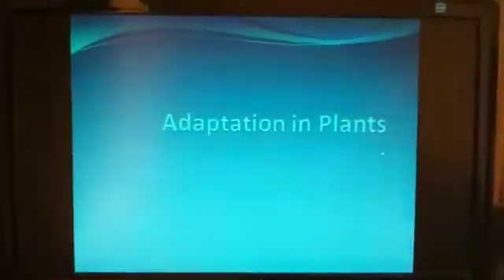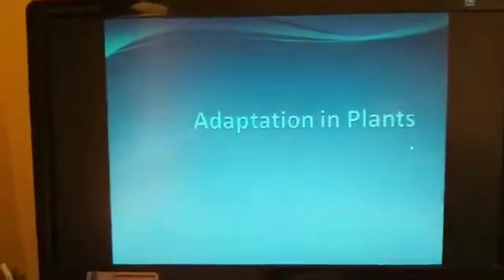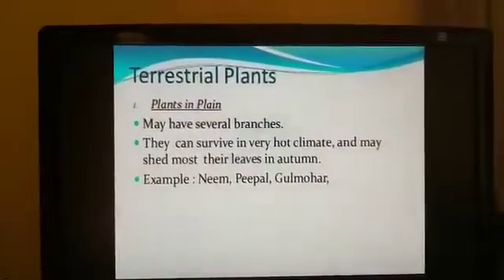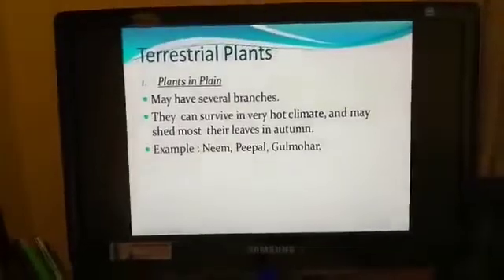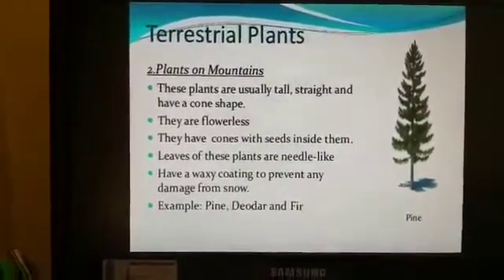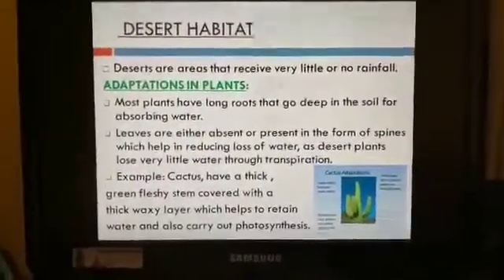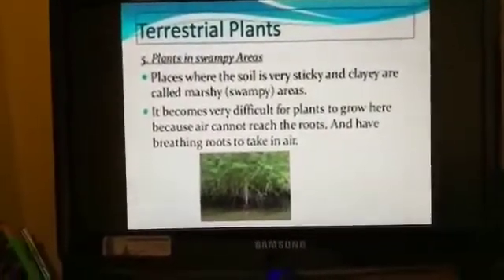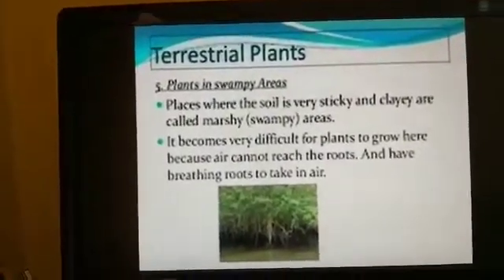CLASS 4.SCIENCE. ADAPTATION IN PLANTS